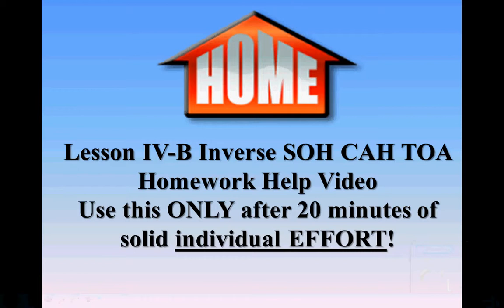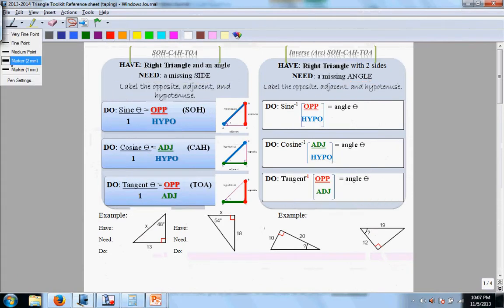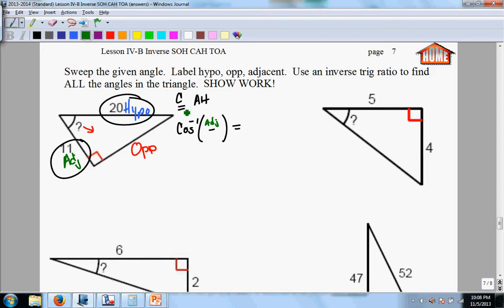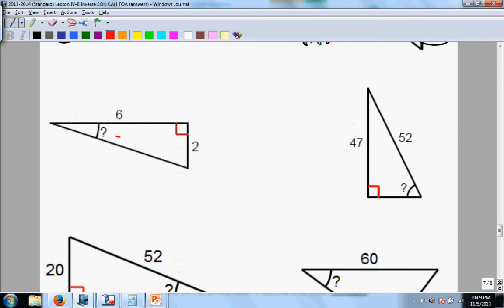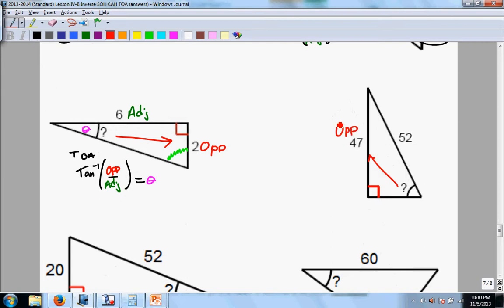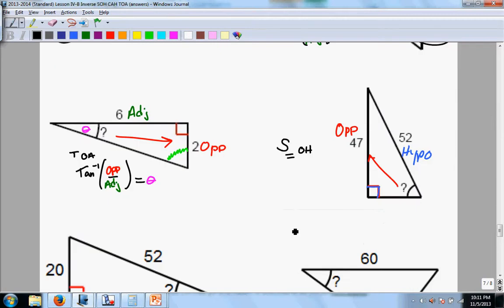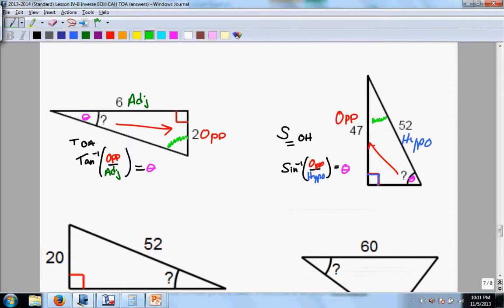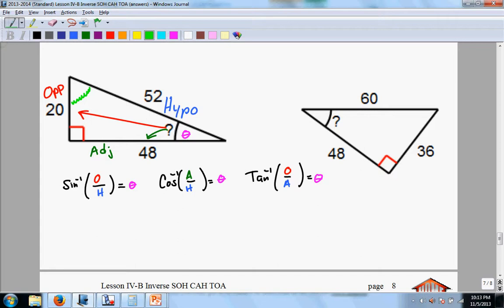HOMEWORK help video lesson IV B